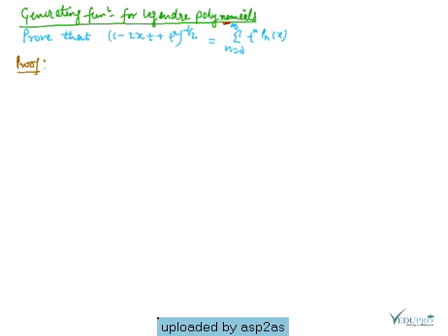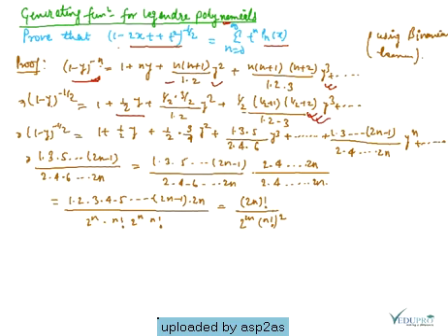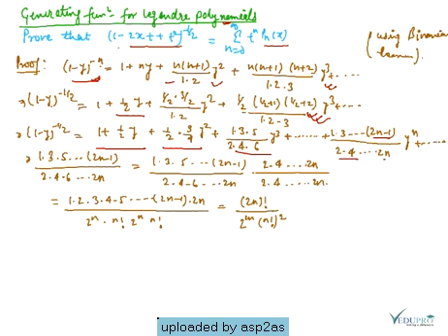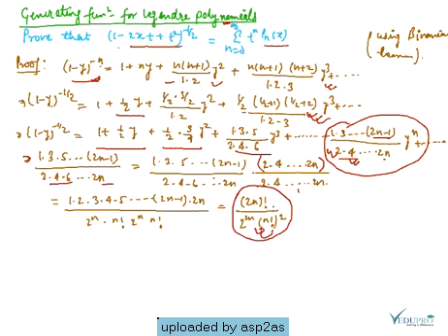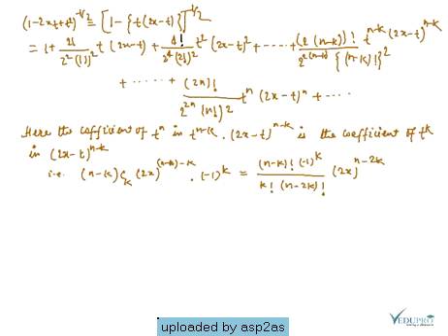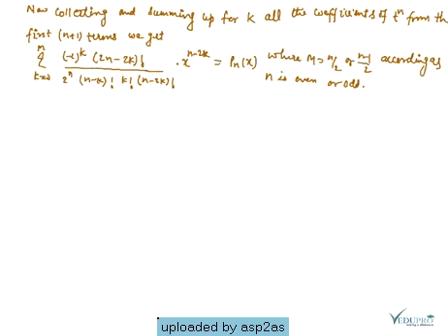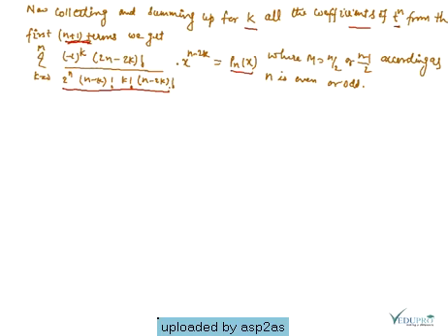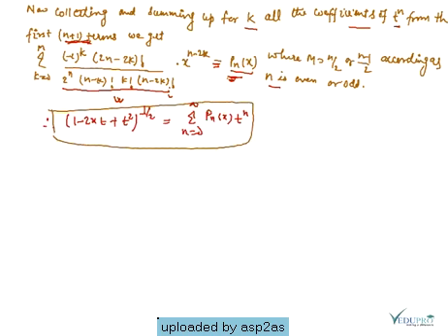Generating Function for Legendre's Polynomials